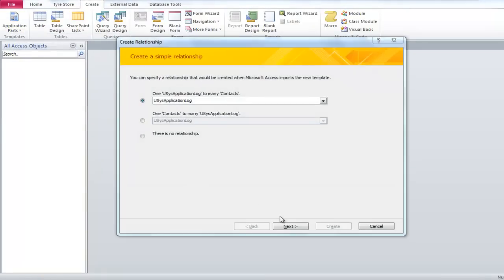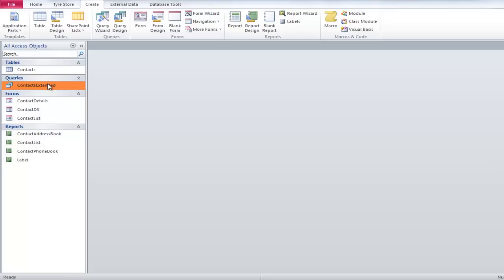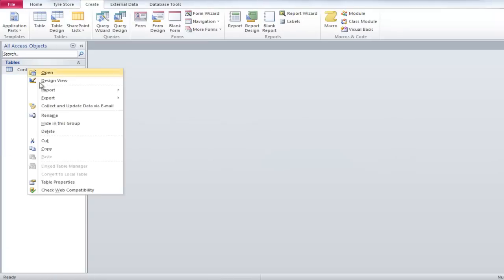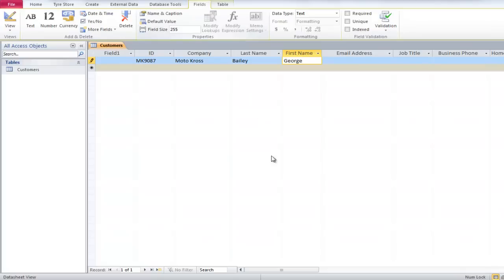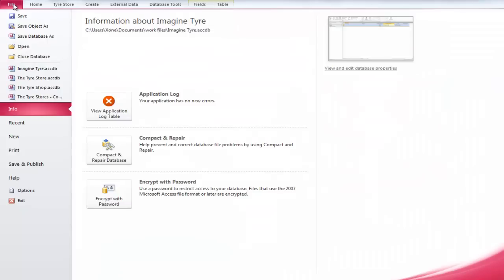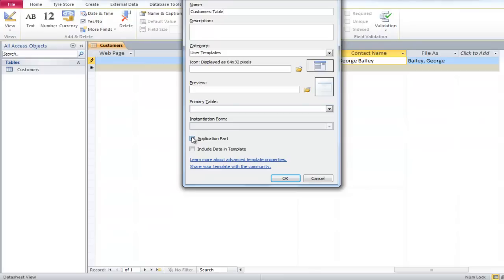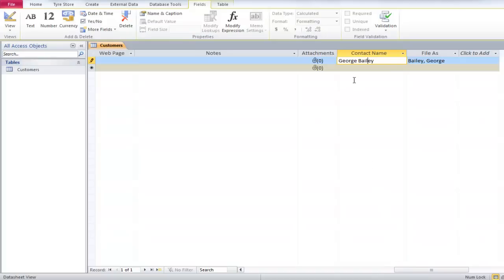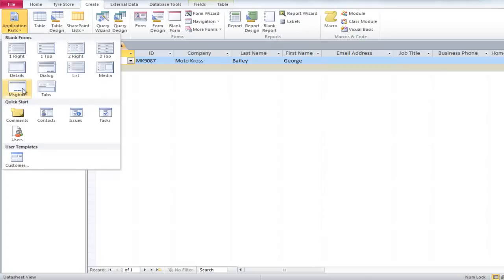How to create tables using Application parts in Microsoft Access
Learn how to create tables using application parts. Furthermore, learn how to create your own template that you can use in the future as well.

Microsoft Access allows you to create tables, forms, queries and reports that are essential for your database. You can use different features to easily create your own database even if you are new to the Access. In this tutorial, we will guide you how to create tables in Access. Tables in Access are the foundation for your database and your record entries.

Step # 1 -- Creating a table

Application parts are pre-created database templates. It not only includes tables but also a combination of forms and reports.
Application parts that you create can be used for future reference as well. In order to create tables in Access, go to the "create" tab in the ribbon area. From there, click on the Application parts" button and select the "contacts" option.

Step # 2 -- Deleting unwanted objects

As you select the contacts option from the application parts button, a list of tables, queries, forms and reports will appear. As these objects are predefined, we will not use all of them. In this tutorial, we will be focusing on table. We will start by deleting the objects that we do not require. To delete all the unwanted items at once, click on one item and then while holding the shift key down, click on the last item. Once selected, press the delete key on your keyboard.

Step # 3 -- Selecting the data type

Now that you have deleted the items, it is time to rename the table. To rename the table, right click on the table and select the rename option. Rename this table to "Customers". Now open the table by double clicking on it. Place your cursor in the ID field and then go to the "fields" tab. Move to the "data type" drop down menu and select "text".  If the ID field is auto number, it will never give you an accurate count of the records in your table because if you delete a record that number does not get used again. The "text" data type allows you to enter the data you want and lets you mix numbers and text at the same time.

Step # 4 -- Making a template

To use this table in the future as well, go to the backstage view by clicking on the file tab. Over there, move down and click on the "save database as" Click on template and then click on the "save as" button. In this manner, you can use this table in Access in the future as well.

Step # 5 -- Renaming the template

As soon as you click on the "save as" button, a form will appear. Fill out the details and tick the "application part" check box. When you check the box, the "primary table" drop down menu becomes accessible. From the menu, select "customer table" and then click "OK". A dialogue box will appear telling you that the template has been saved.

Step # 6 -- Viewing the template

Lastly to check whether your template has been saved or not, go to the create tab and click on the application parts button. There, you will be able to see the template that you just created.